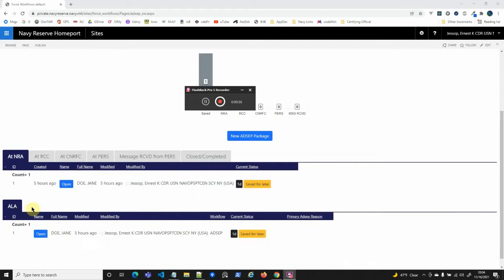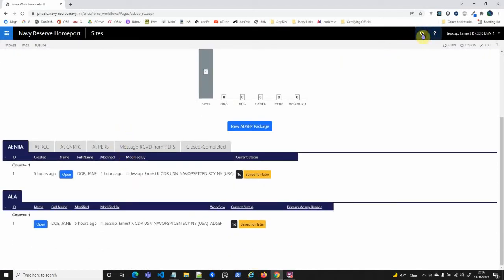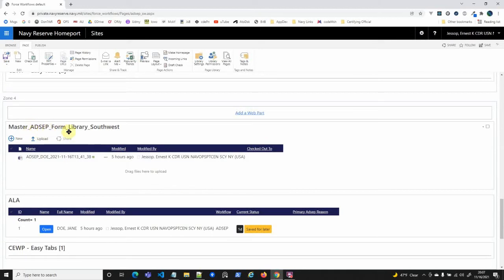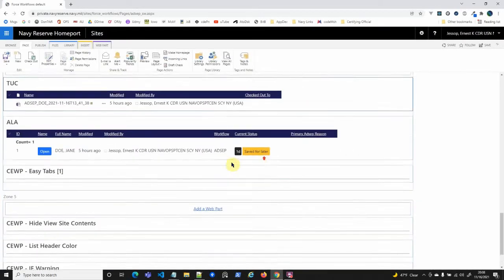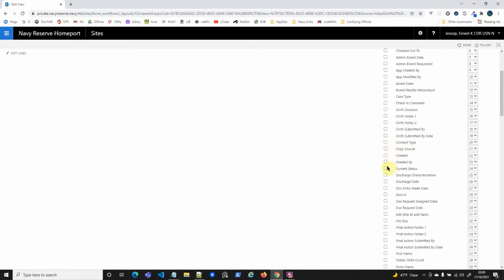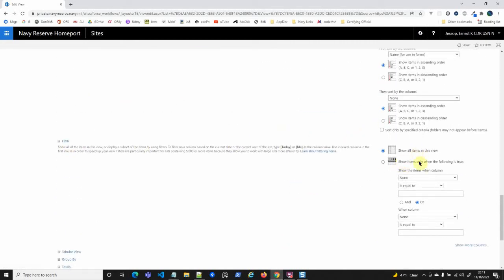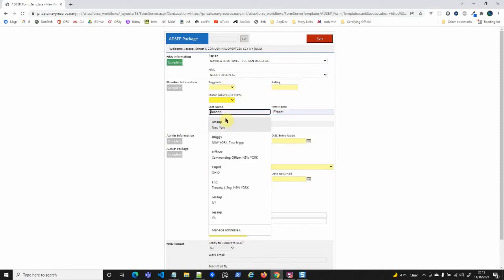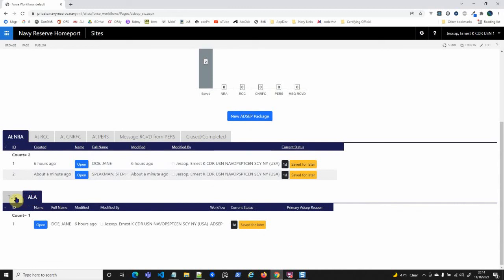ADSEP Portal Training